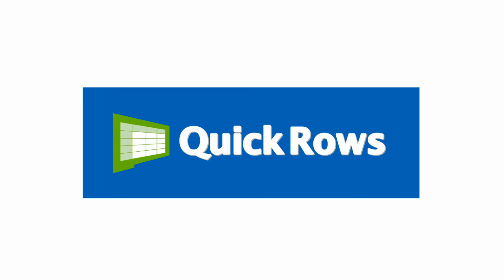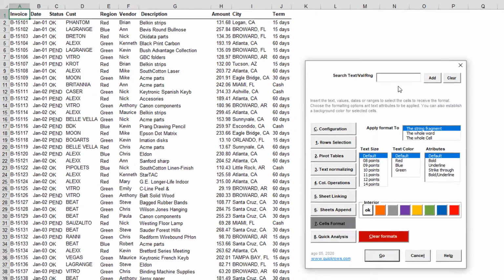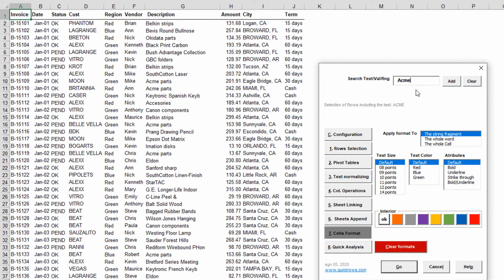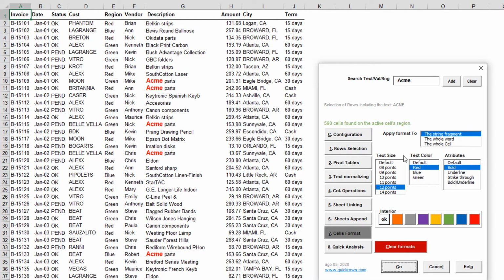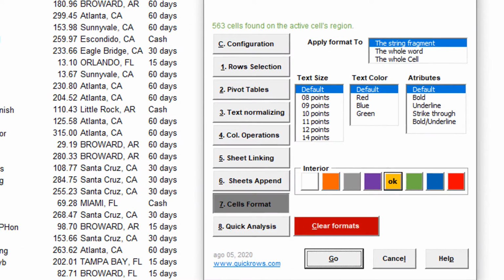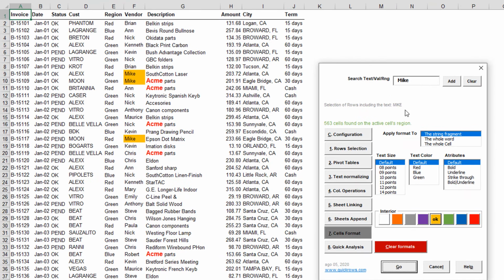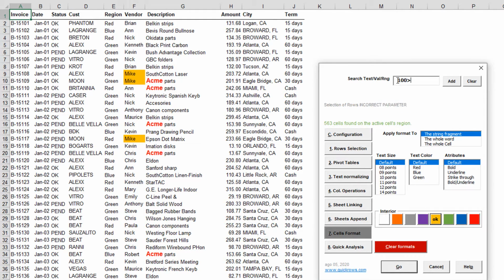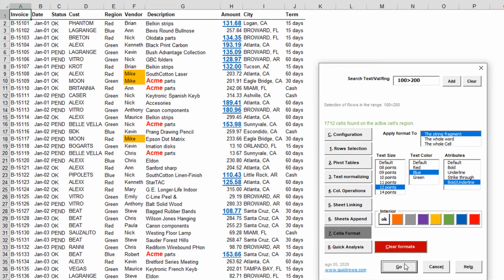How to Apply Cells Format inside Excel